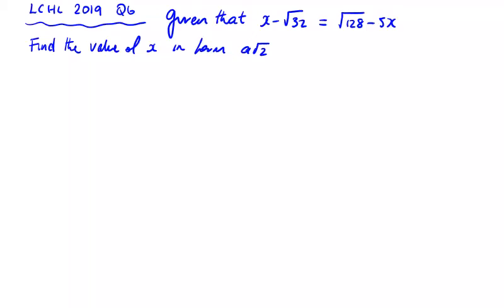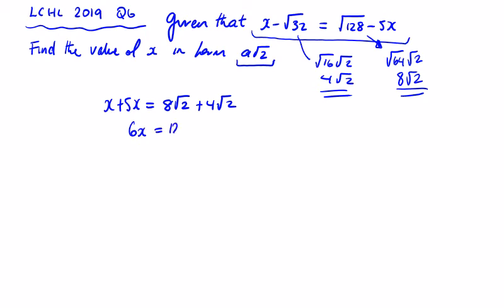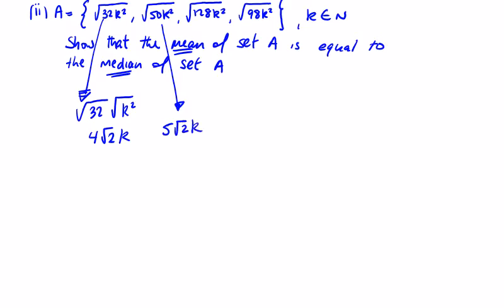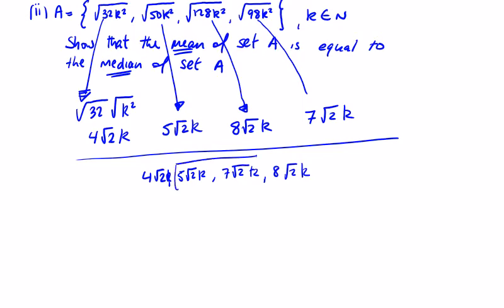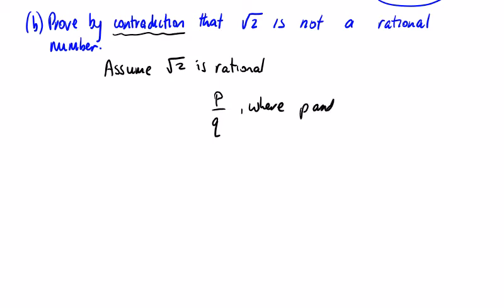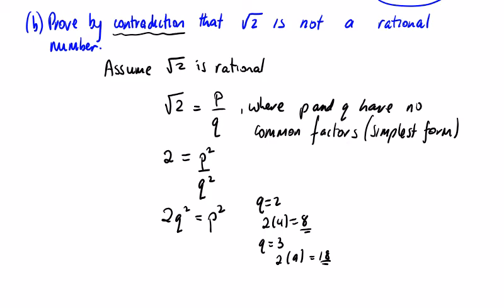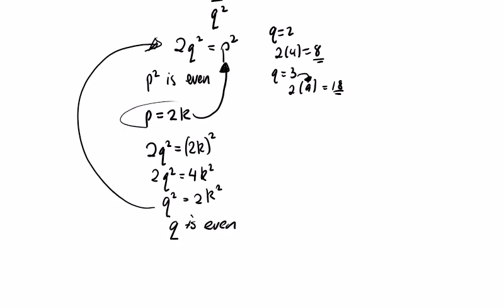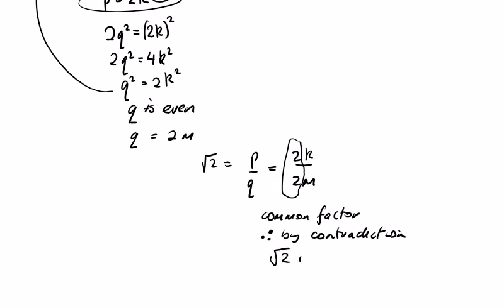2019 Q6 LCHL Surds, Proof by Contradiction